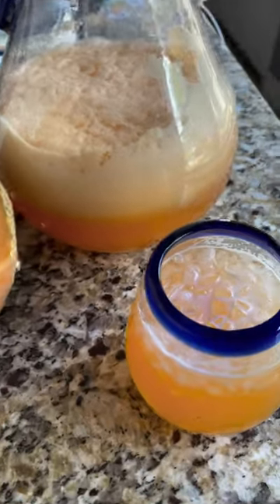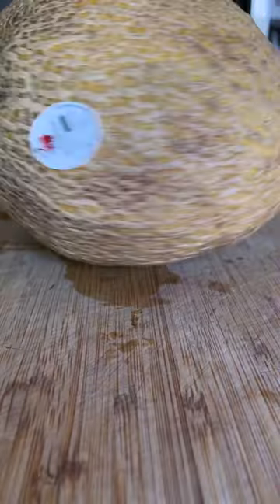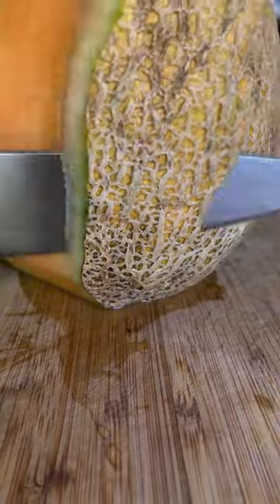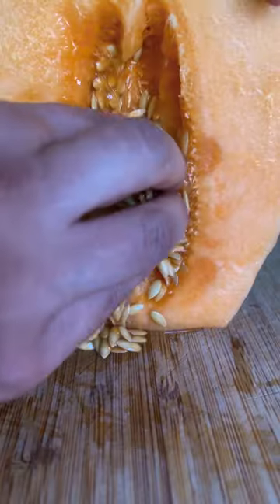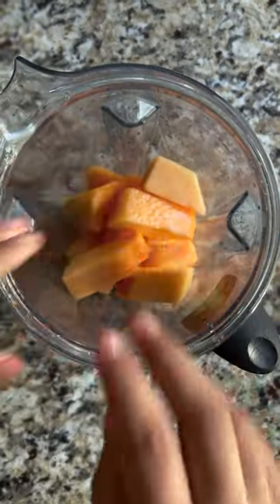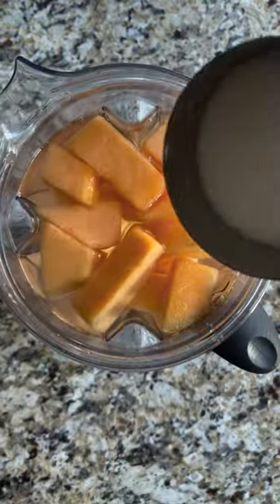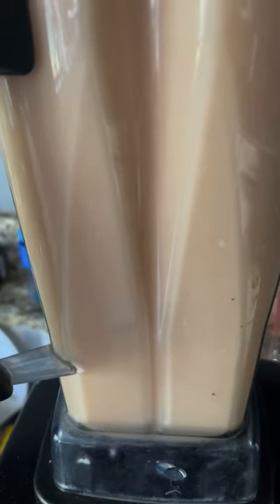Agua de Melon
It's the end of the melon season so grab them while you can so you can enjoy this easy and refreshing drink!